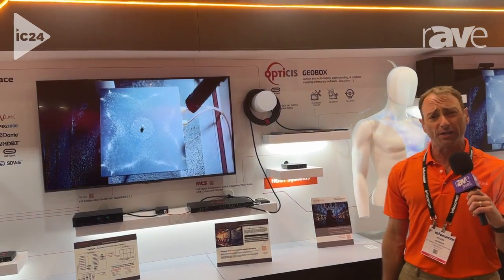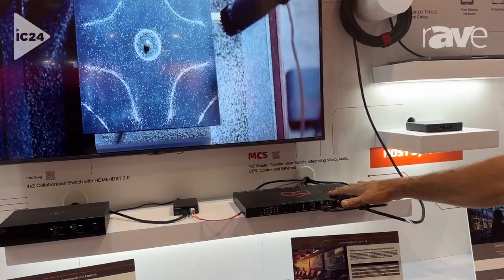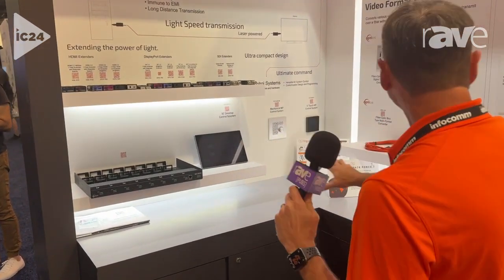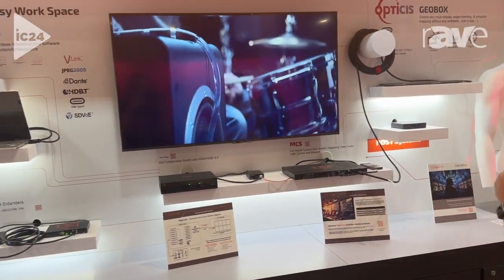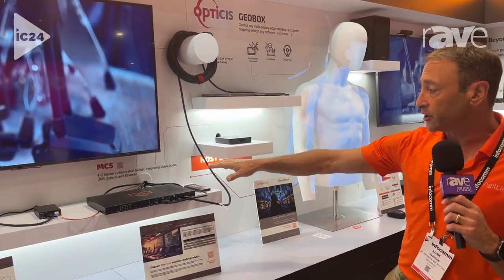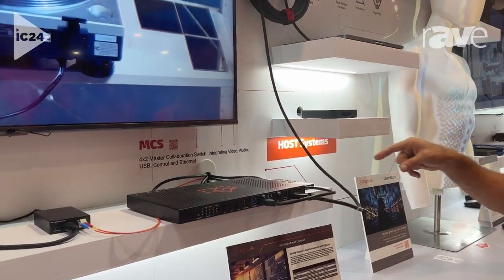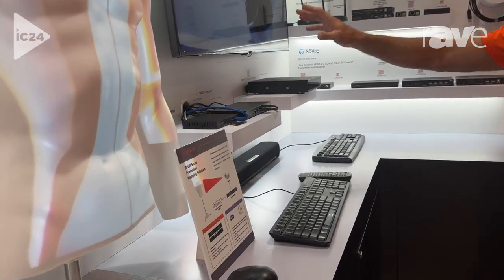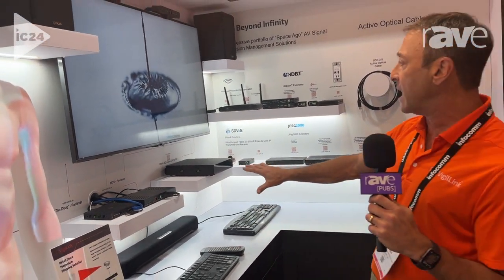InfoComm 2024: VigilLink Showcases MCS, Master Collaboraiton Switch Platform and Ecosystem